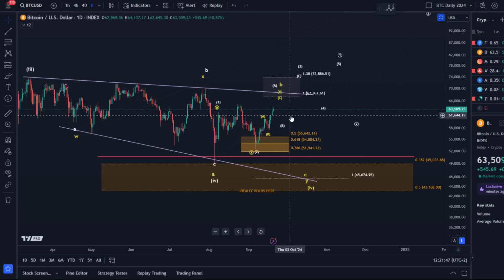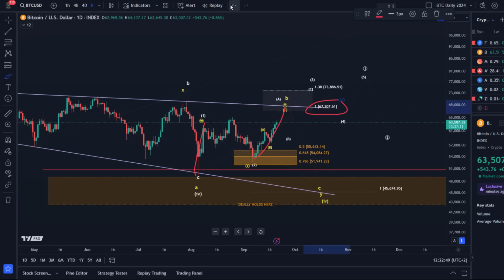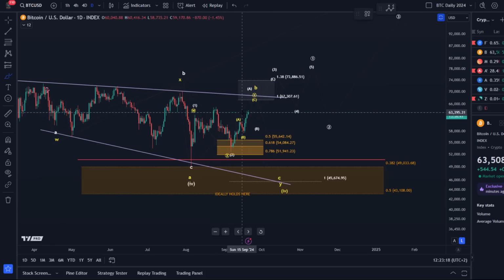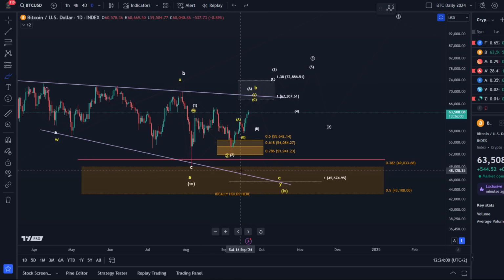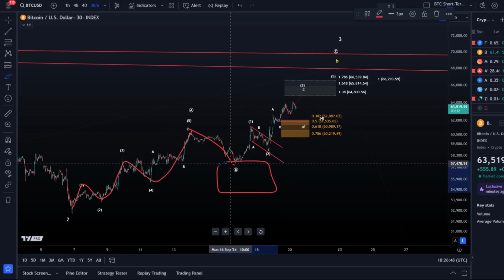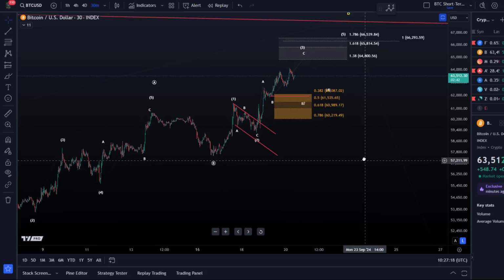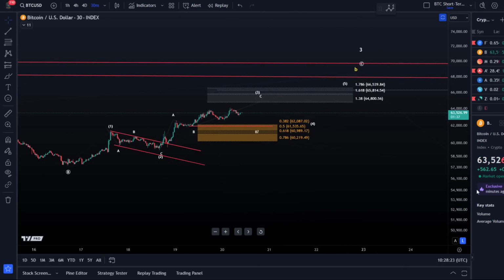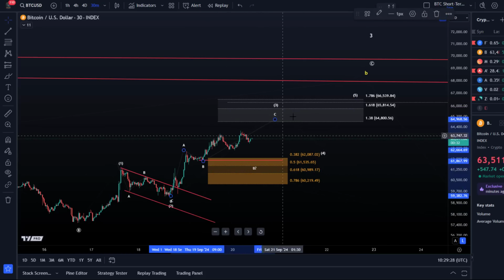Bitcoin Price Elliott Wave Price Update: Understanding the Bullish and Bearish BTC Scenarios